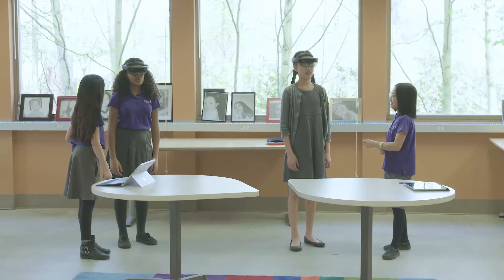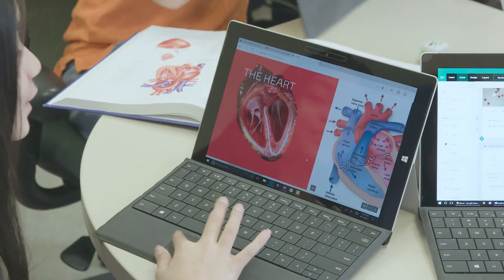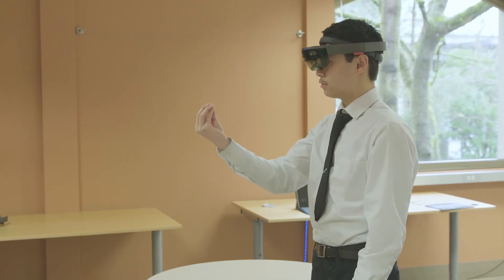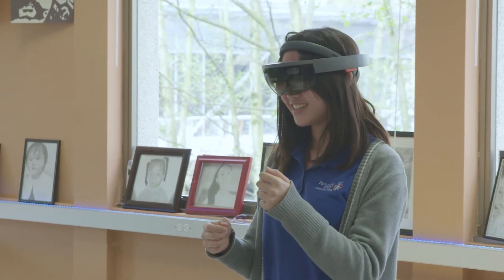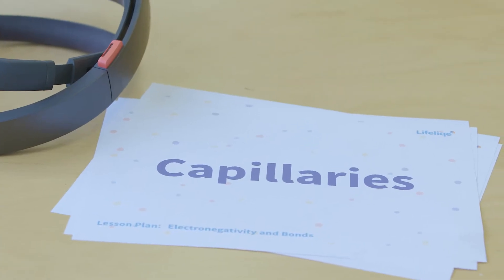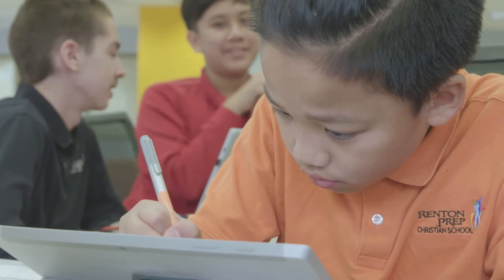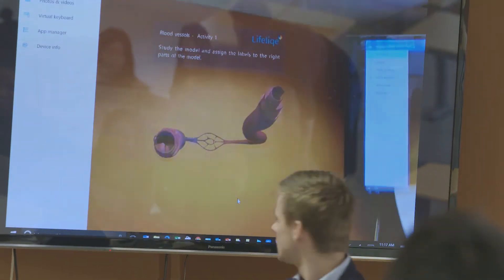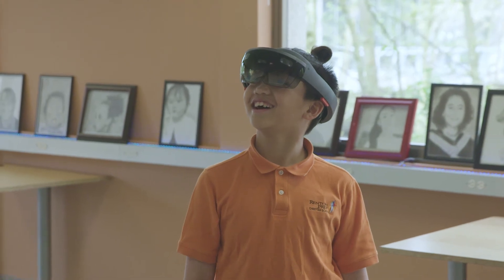Microsoft HoloLens: Evolving Education with Lifeliqe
Learn how Microsoft and LifeLiqe partnered to create curriculum for the classroom of the future.